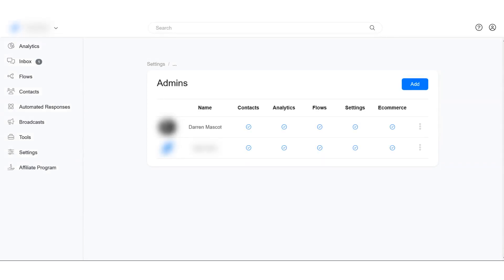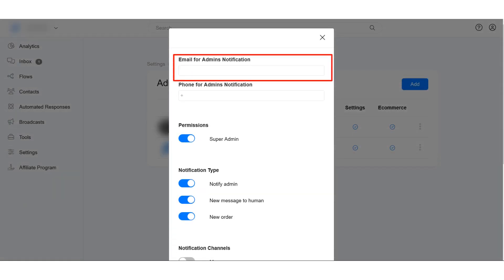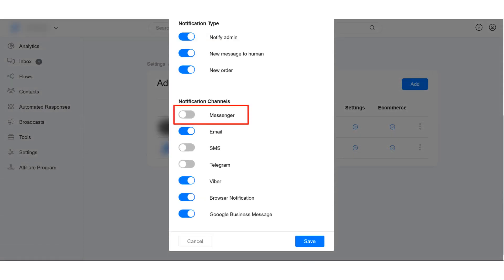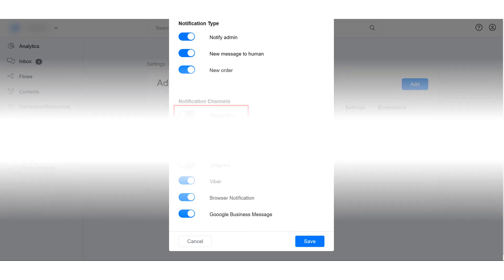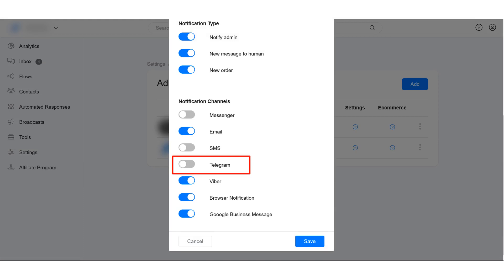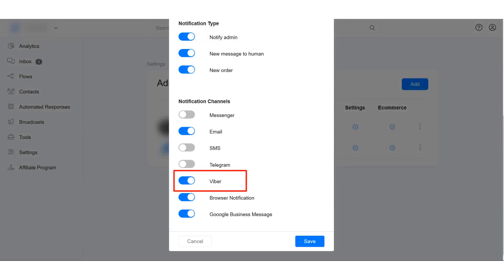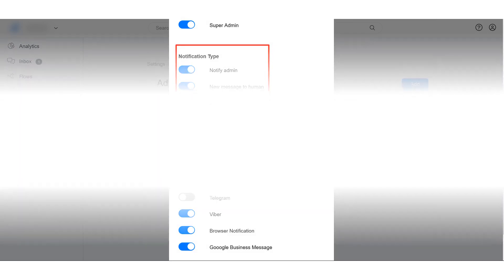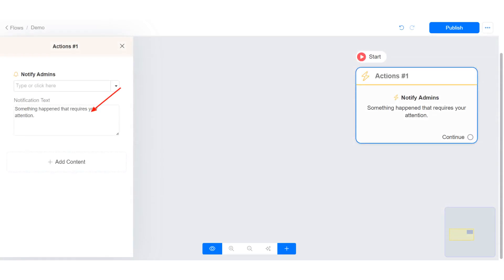How to set up admin notification